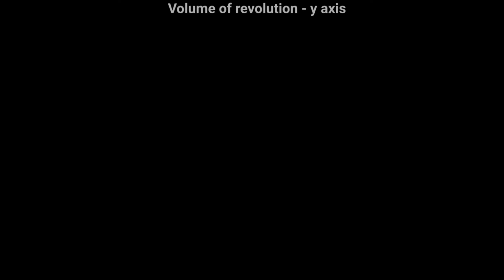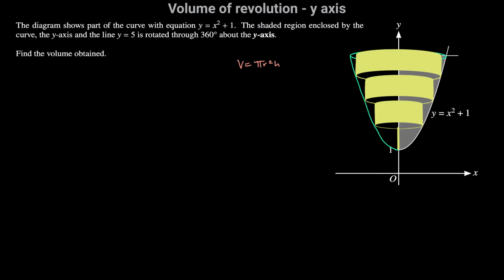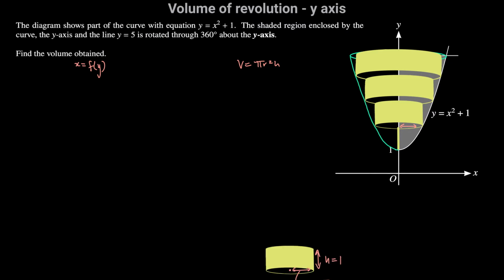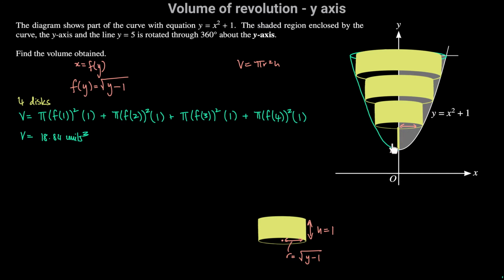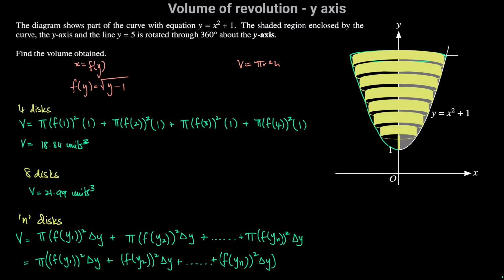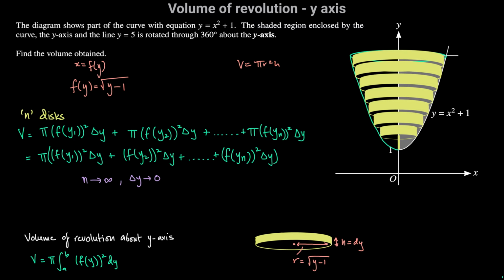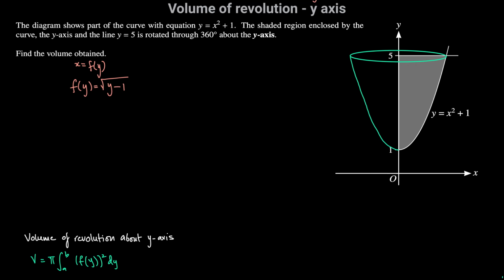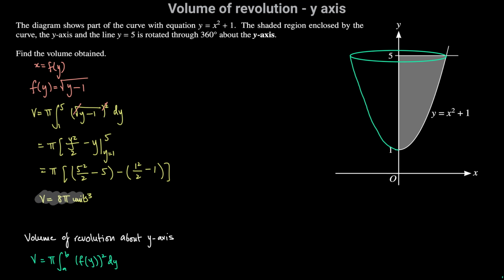Volume of Revolution Around the Y Axis | Integration | A Level Math P1 9709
Welcome to our comprehensive guide on Volume of Revolution about the x-axis! In this video lesson tailored for Cambridge A Level Mathematics students, we'll dive into the world of three-dimensional shapes created by rotating regions around the x-axis.

1. **Defining the Concept**: We'll start by breaking down the concept of volume of revolution about the x-axis. Imagine taking a region bounded by a curve and rotating it around the x-axis. What shape do you get? We'll explore how this rotation creates a three-dimensional solid and understand its properties.
2. **Deriving the Formula**: Ever wondered how to calculate the volume of such a solid? Fear not! We'll derive the formula step by step. Brace yourselves for a bit of integration magic as we break down the formula: V = π∫(f(x))^2 dx. We'll simplify each component, making sure you grasp every part of the equation.
3. **Application in Problem Solving**: Theory is great, but let's put it into practice! We'll apply the derived formula to solve real-world problems. You'll see how to find the volume of a solid generated by revolving a specific region bounded by a curve around the x-axis. Through examples and explanations, you'll gain confidence in applying this concept to various scenarios.

By the end of this lesson, CAIE A Level Mathematics students will not only understand the intricacies of volume of revolution about the x-axis but also be equipped to tackle related problems with ease.

If you like what you saw here and Elasticity has started to make a whole lot more sense, head over for access to

1. Bite-sized video lessons
2. Detailed Past Paper walkthrough videos
3. Exam specific Revision Guides and Notes
4. Expert led academic support for whenever you’re stuck
5. Tons of practice worksheets and mocks
6. Past Paper bank
7. An active and global online community, with learners just like yourself